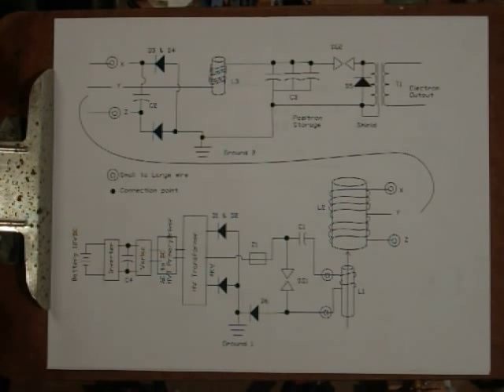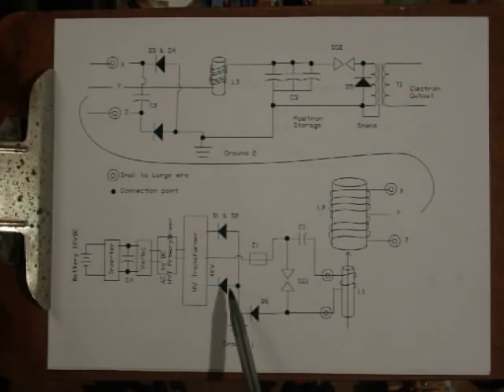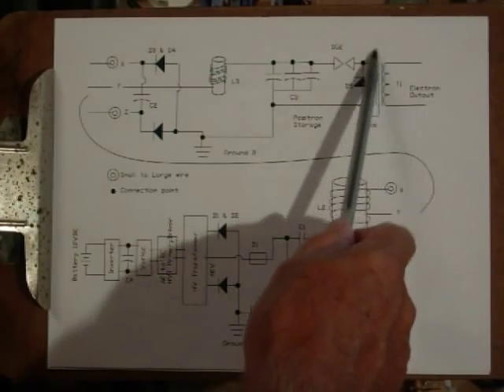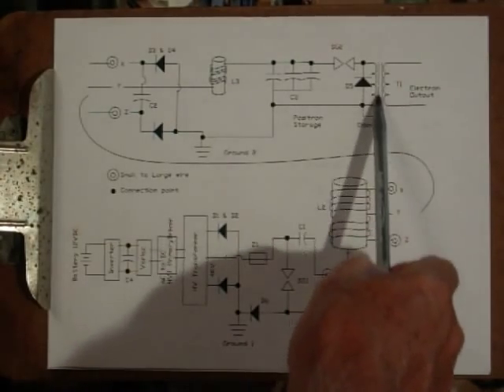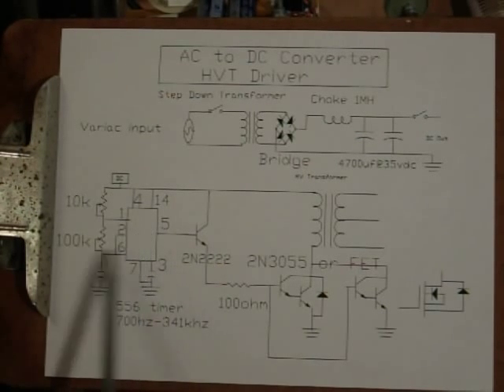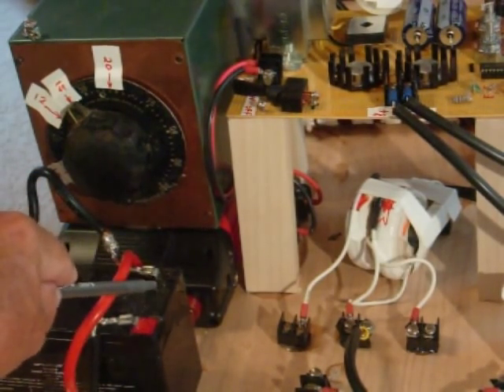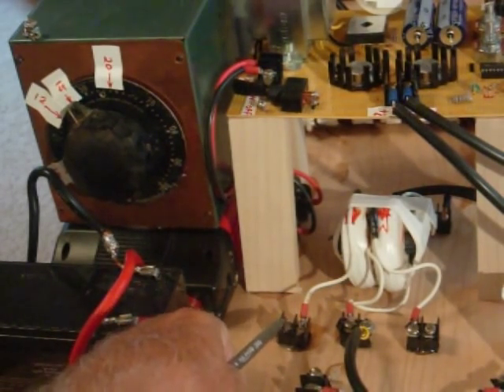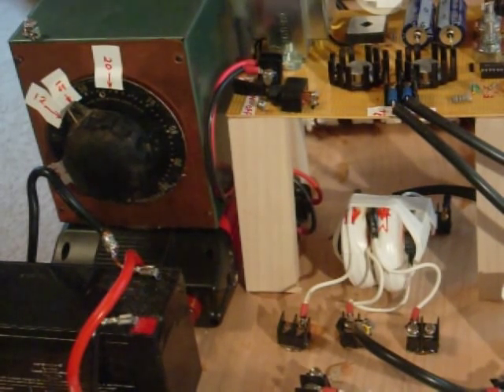Don Smith #1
My basic Don Smith circuitry.  At this time I now have the first part of the circuitry done up to the High Voltage Transformer output.  Next video will show L1 operation.  currently the circuit draws 2amps from the battery.  I'll install the 15uf AC Cap between the inverter and variac and this should give me resonance in the 60 Hz environment.

  I would like to thank Sergei (DESTINE2012  the u tube Russian researcher) he has done an excellent job of presenting us with his research so we can all participate and share our findings.